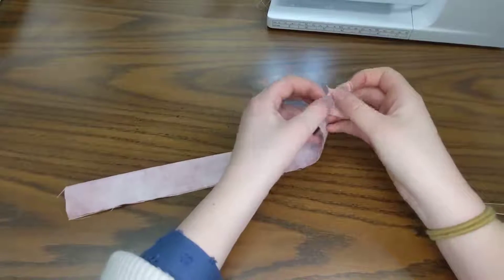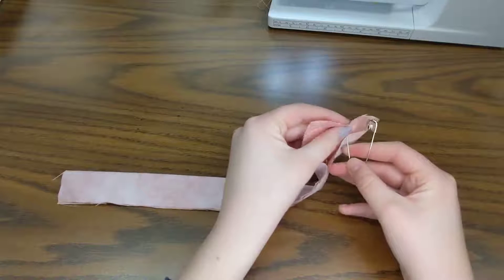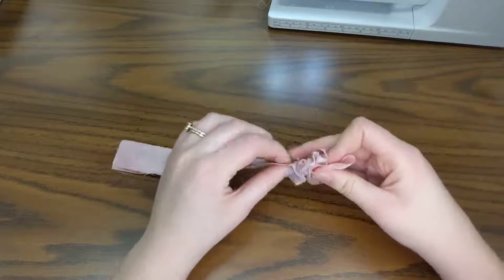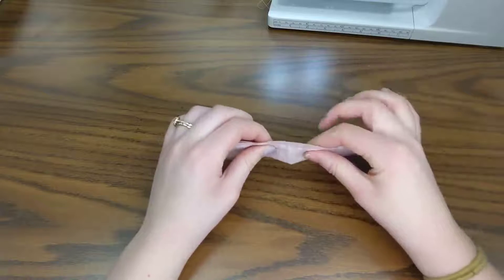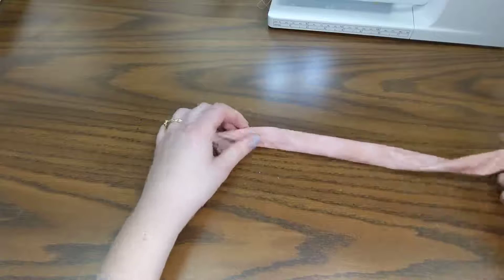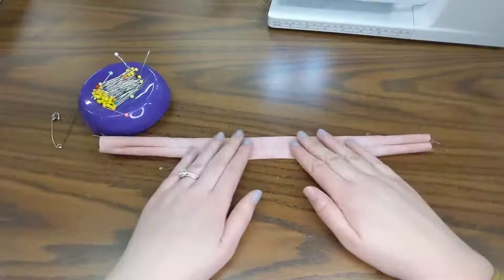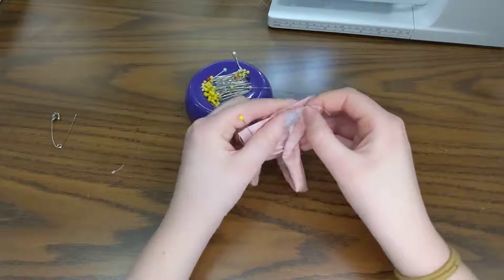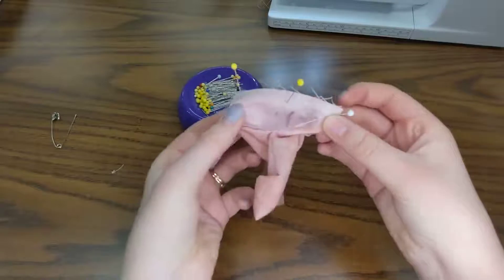Scrunchie - Turning Right Side Out